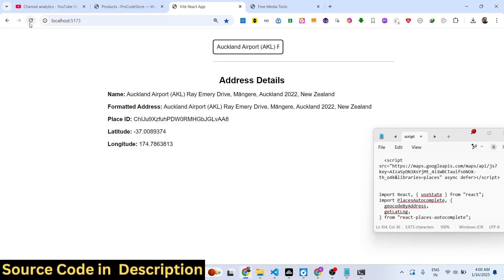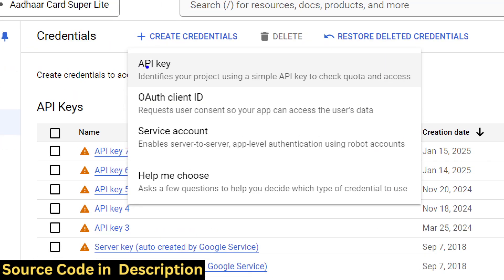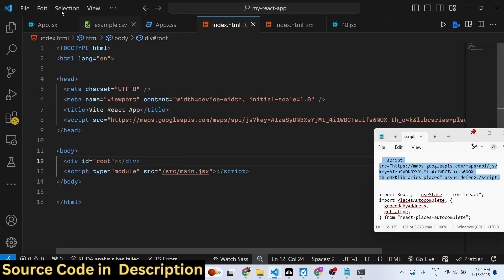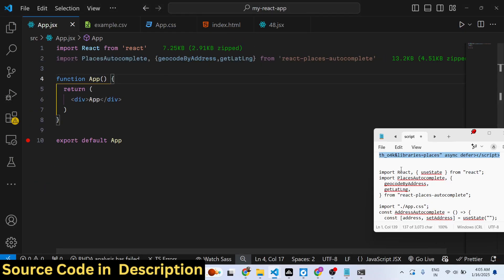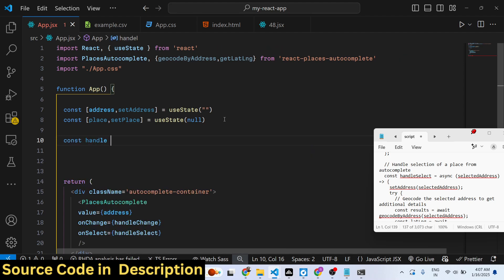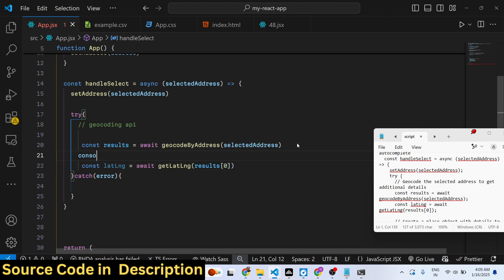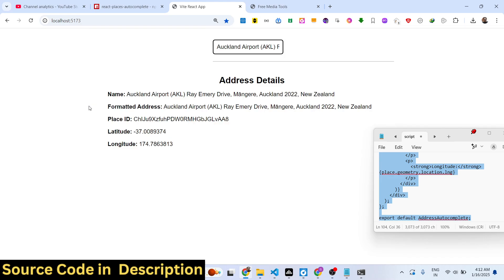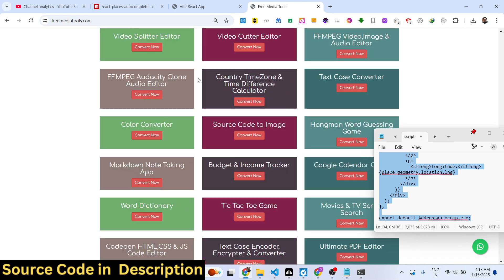Build a React.js Google Maps Autocomplete & Geocoding API to Display Address Details, Photos Data